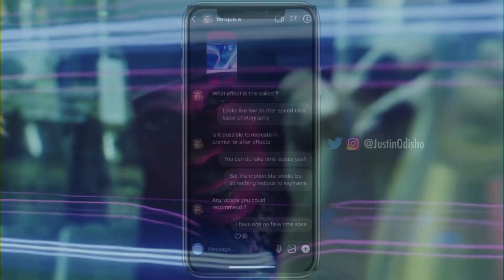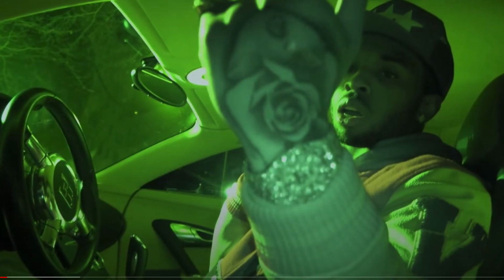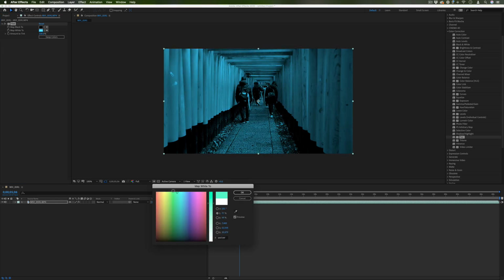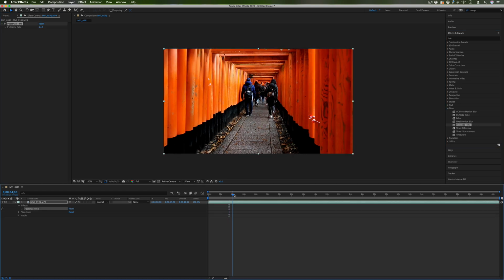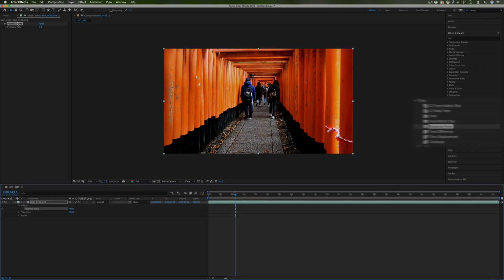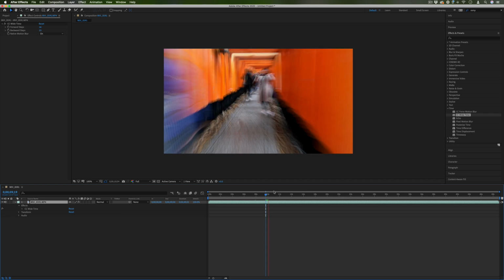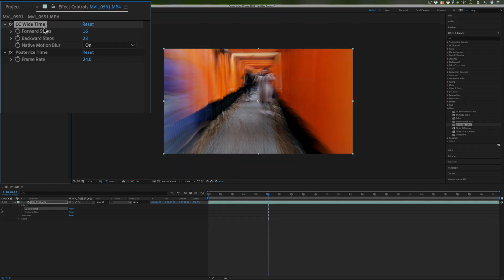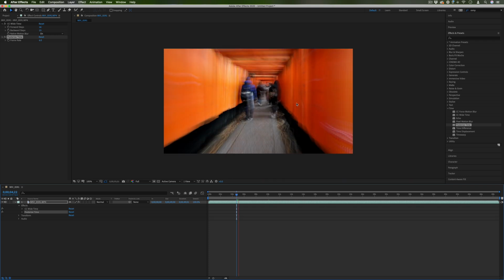After Effects FAKE LOW SHUTTER SPEED EFFECT & Nightvision (Travis Scott Jack Boys Gatti) (PT. 2)